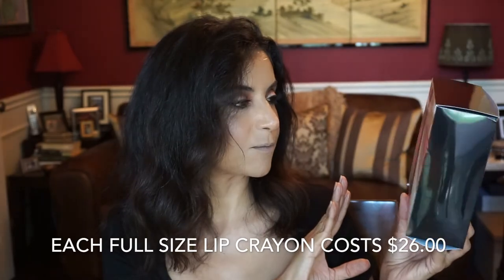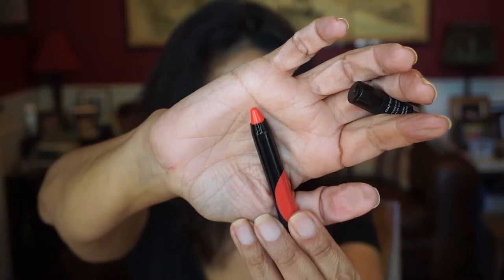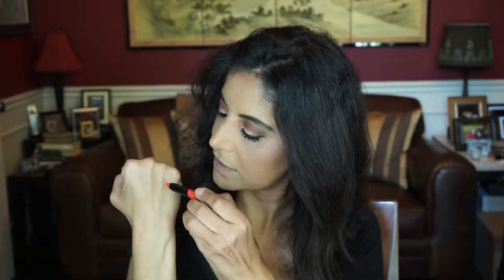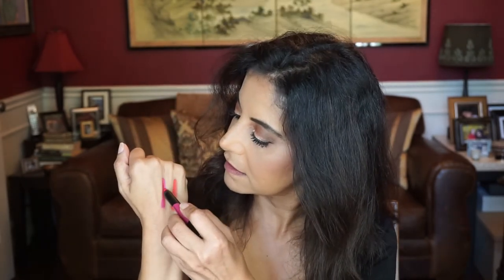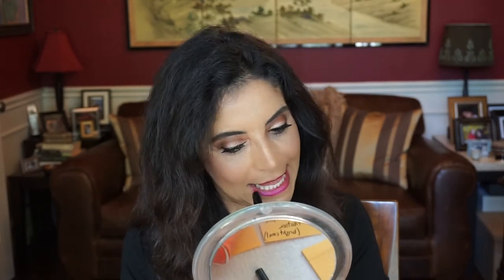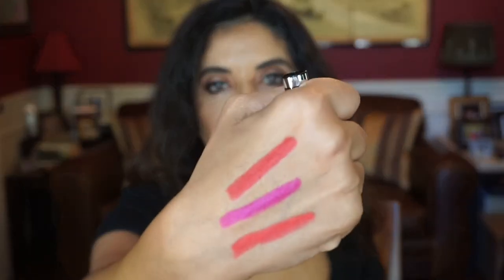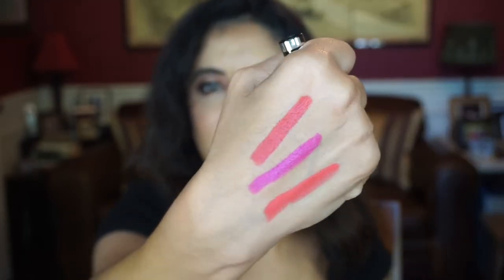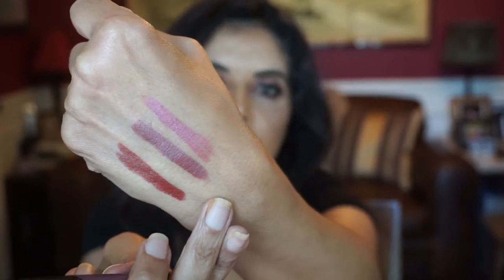Marc Jacobs Somewhere, Anywhere Liquid Lip *with a special guest* :)))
Hi everyone!  My husband made another guest appearance with me.  His new title is makeup critique while I was swatching the Marc Jacobs Somewhere, Anywhere Spring 2018 Collection.  Please enjoy while we have some fun and laughs.  The colors are bright and vibrant.  Love Love Love!!

Marc Jacobs Somewhere, Anywhere